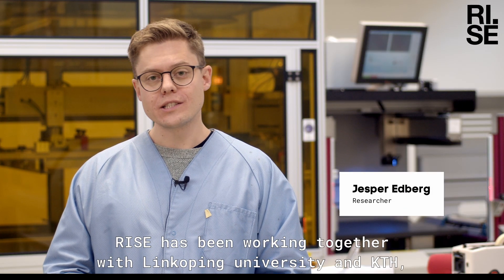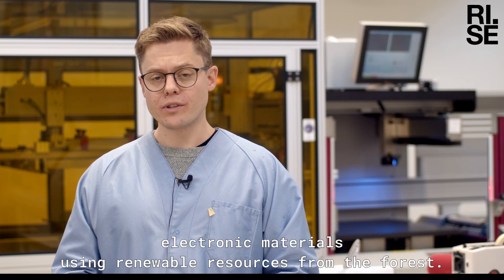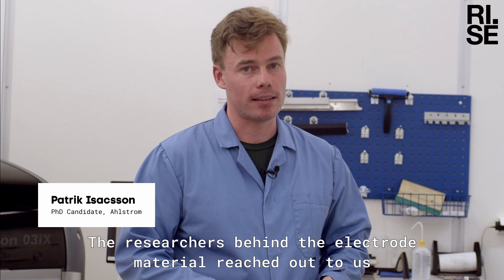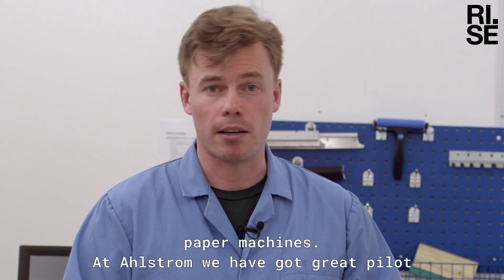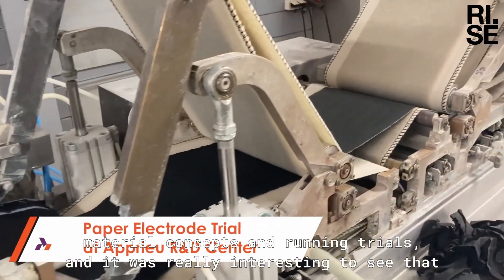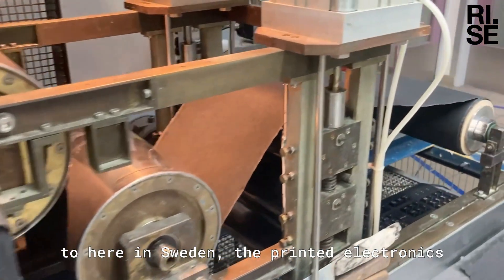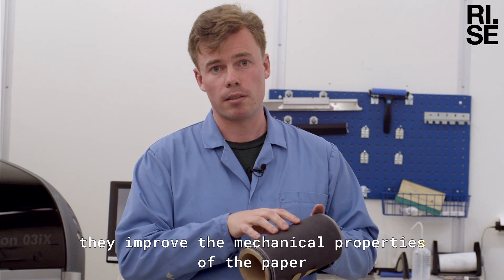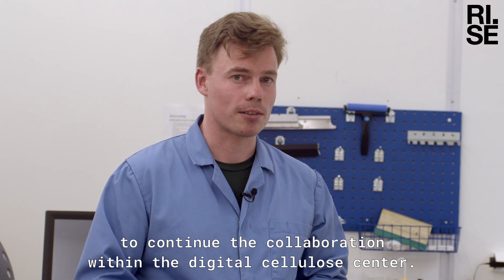Pilot production of forest based energy storage materials using papermaking methods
Recently, researchers from RISE, Linkoping University, KTH and the company, Ahlstrom within the Digital Cellulose Center published an article showing that a pilot paper machine can be used to produce energy storage paper electrode materials in a roll-to-roll fashion.

This research has built on previous research on lab scale prototype energy storage devices such as batteries and supercapacitors. Now, this latest research shows that traditional papermaking processes can be adapted for these energy storage materials in order to satisfy society’s future energy needs.

Listen to researchers, Jesper Edberg and Patrik Isaksson talk about their latest research in this exciting field in the video.